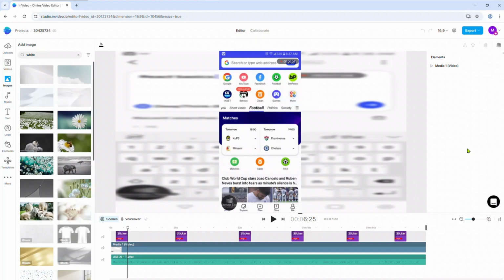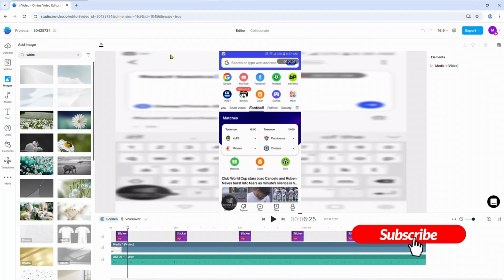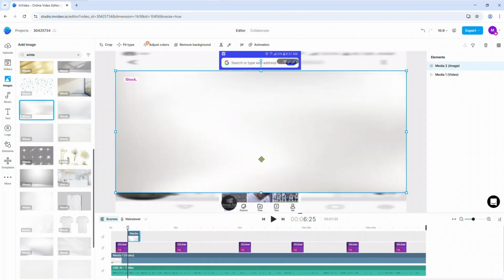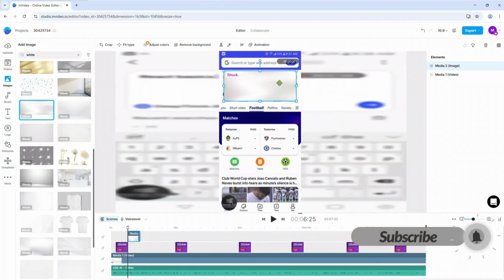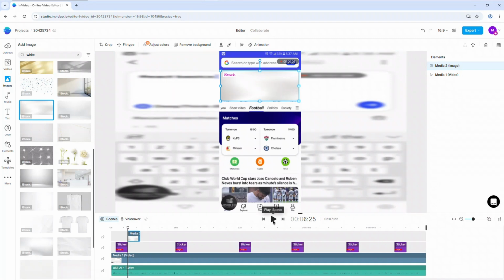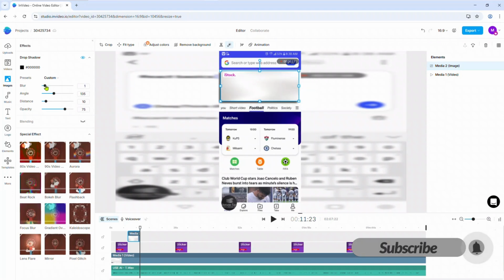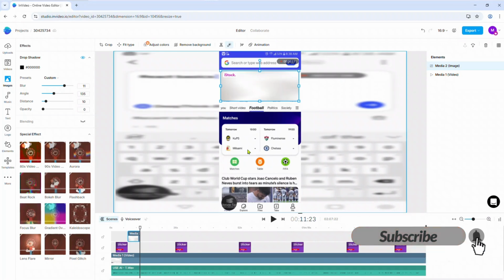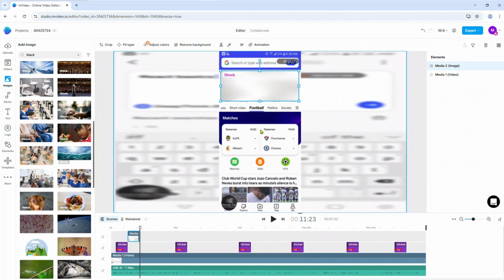How to Blur Items in InVideo Studio (2026 Step-by-Step Tutorial)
Want to hide sensitive info or create professional focus effects? Learn how to easily blur faces, text, or objects in your videos using InVideo Studio—perfect for YouTubers, marketers, and content creators!

✨ In This Video, You'll Learn:
✔️ 3 Simple Methods to Add Blur Effects (Static & Motion Tracking)
✔️ How to Adjust Blur Strength & Duration for Natural Looks
✔️ Bonus: Save Custom Blur Presets for Future Projects
✔️ Pro Tips for Smooth, Professional Results

💡 Pro Tip: Use motion blur to hide license plates or personal info in vlogs!